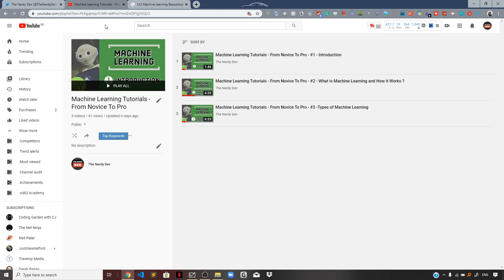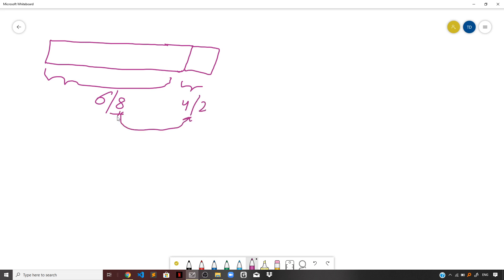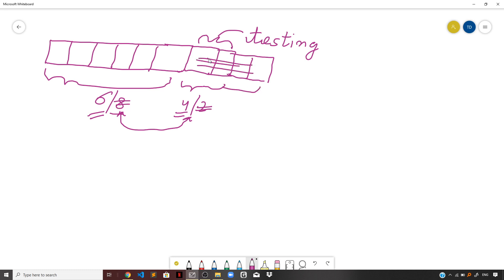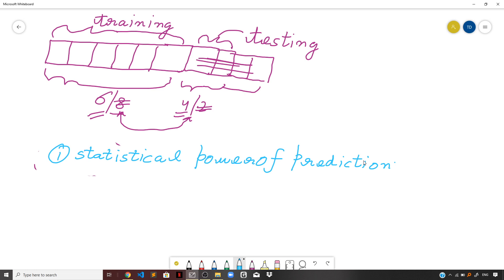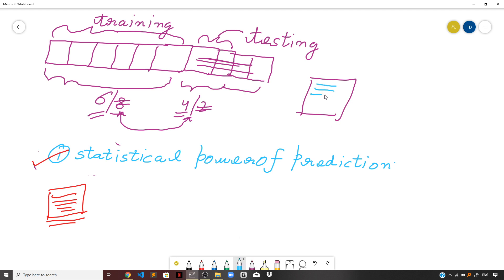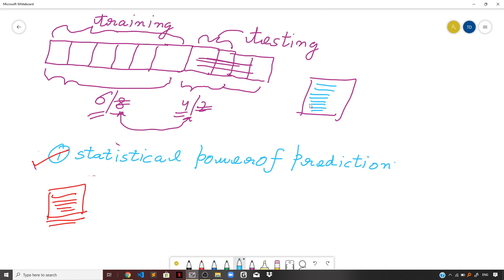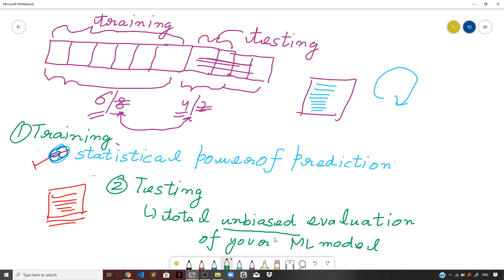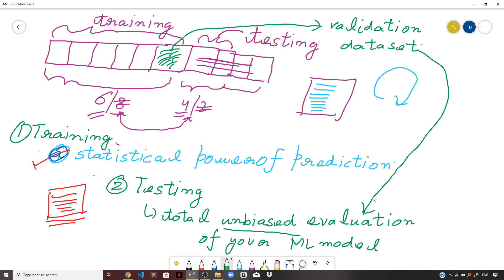Machine Learning Tutorials - From Novice To Pro - #4 - Collecting the data and Splitting of Data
In this video, we will understand how we can collect the data from some of the machine learning repository websites out there and how we can perform analysis on them by splitting our dataset into training, testing and validation datasets in some decided ration depending on the use case.